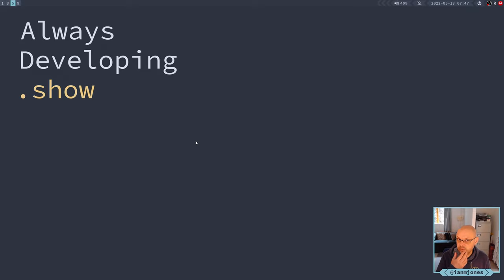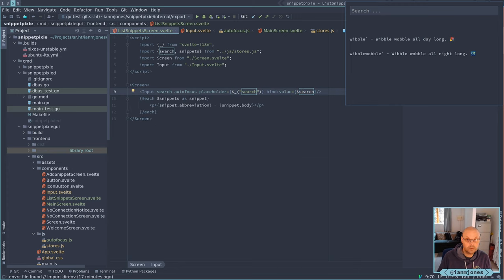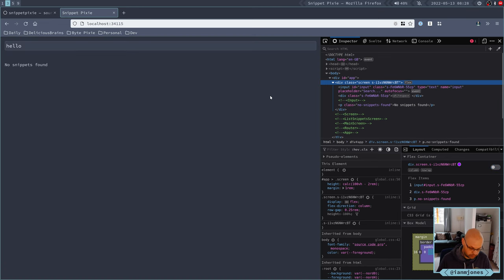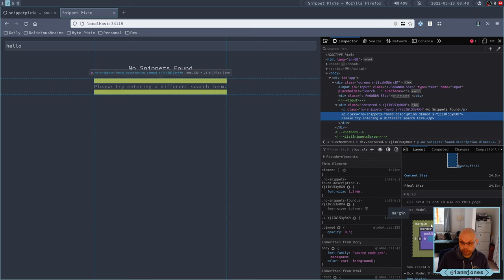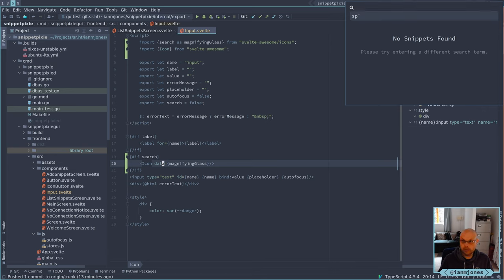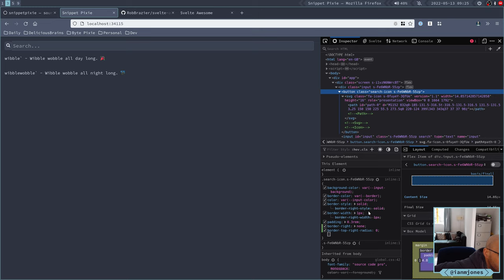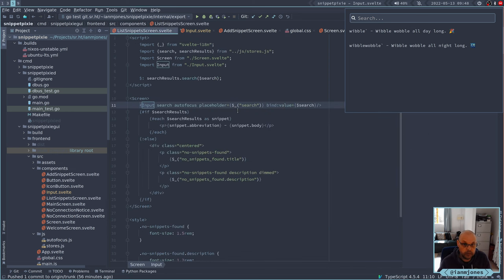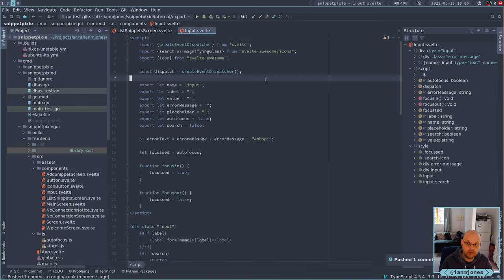Snippet Pixie: Next - Add search box to List Snippets screen - Part 2 | Always Developing #167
Continuing to add a search box to the main list of snippets in the Snippet Pixie GUI app built with Svelte, Go and Wails.

In this session I abandon using an input element of type search, and instead start to build out a custom Svelte search input component.

I also hook up the search box so that entering a search term actually works, including handling when nothing is found, and refreshing the results dynamically and on demand.